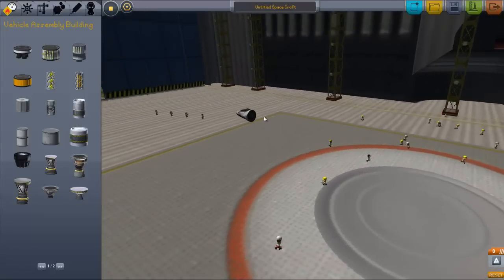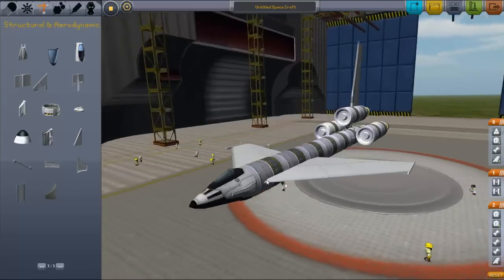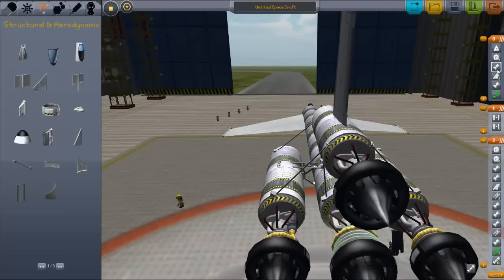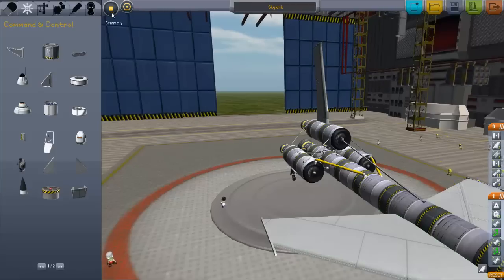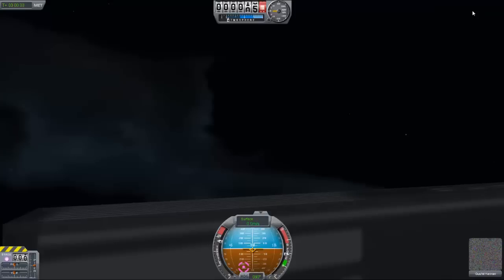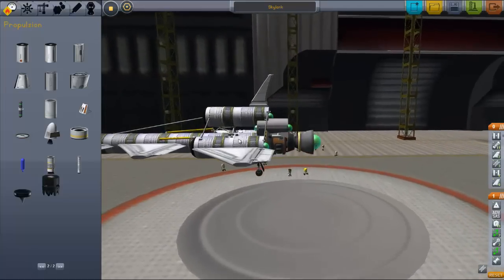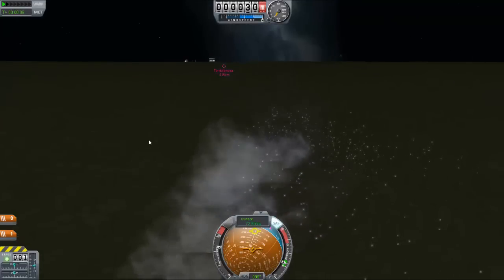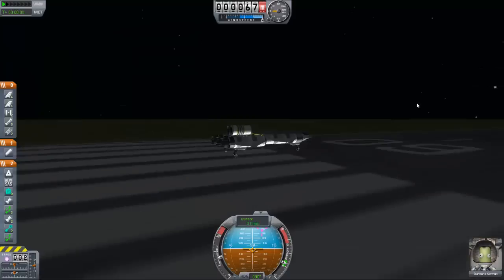Let's Play - Kerbal Space Program - Episode 6 - Skyfail